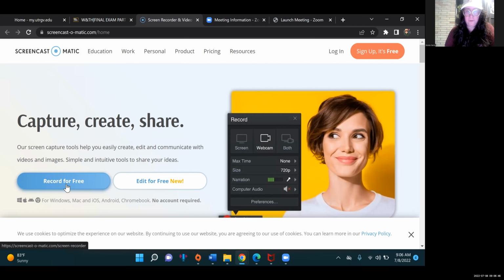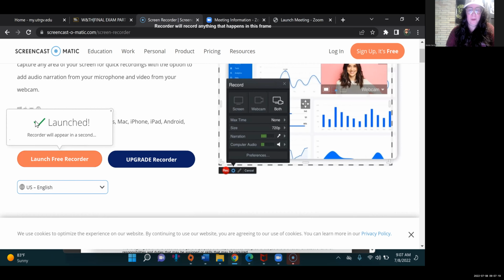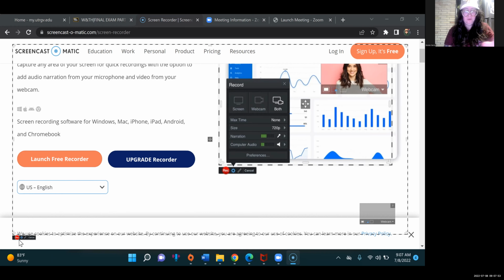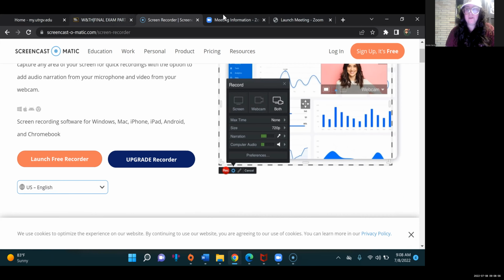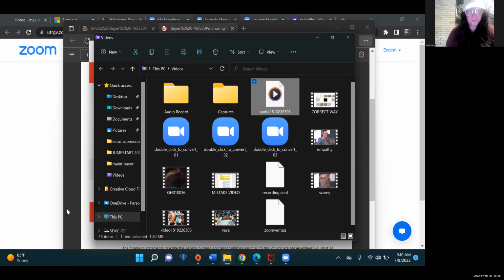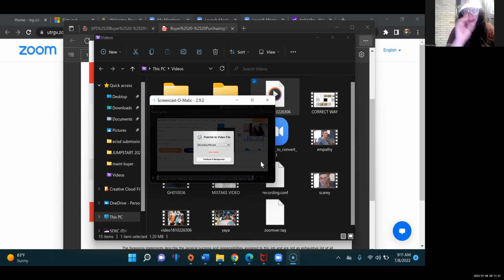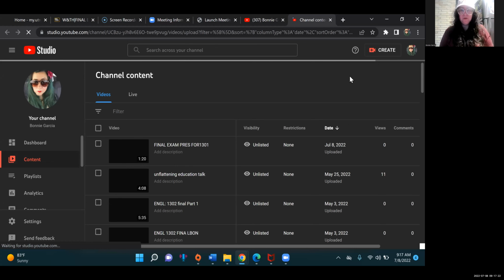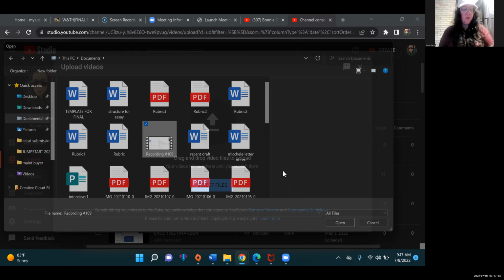How to Screen Record using ScreenCast O Matic